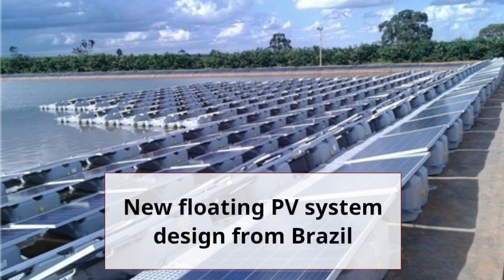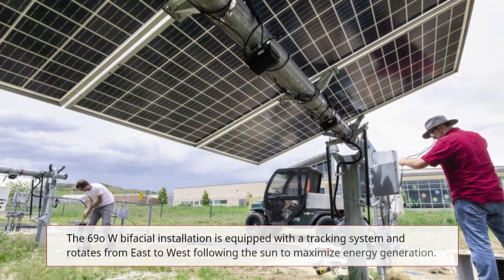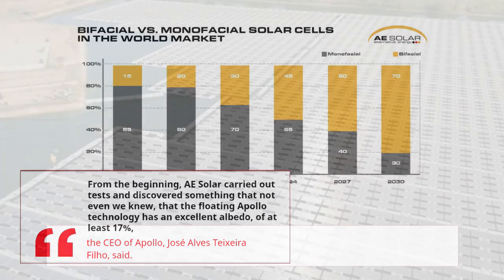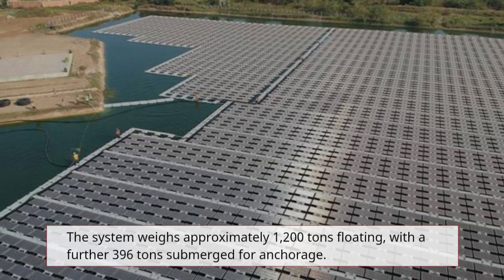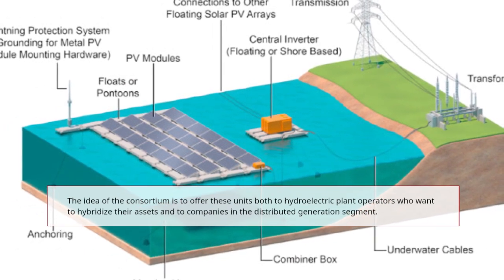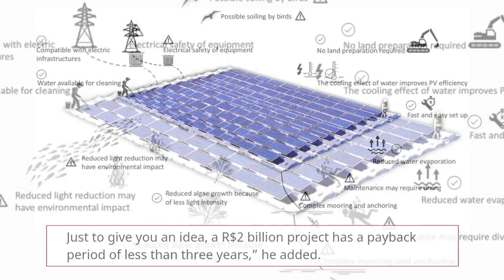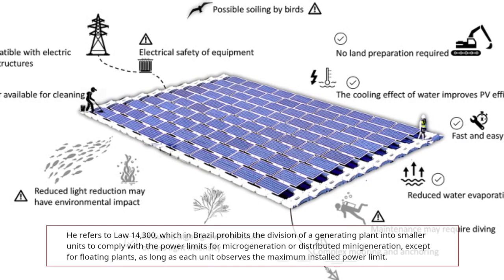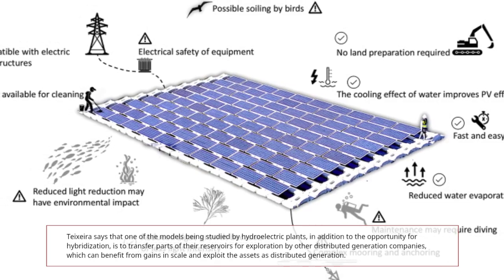New Floating PV System Design From Brazil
Today's video is about Floating Solar PV System in Brazil and discussing the Economic, power generation, system design, solar pv efficiency, LCOE, the solar floating pv system design, floating arrays, and the overall project overview.